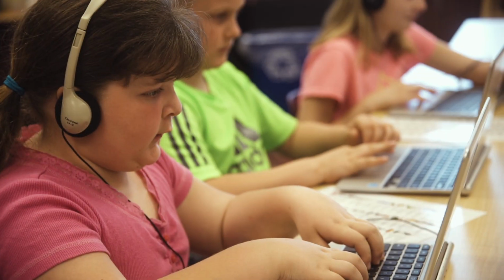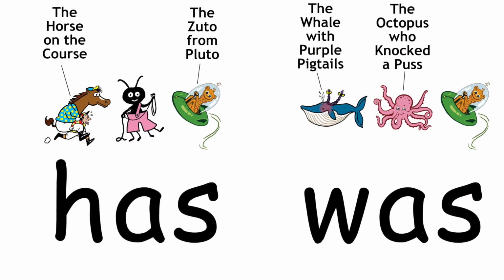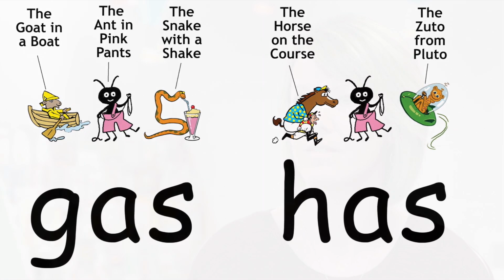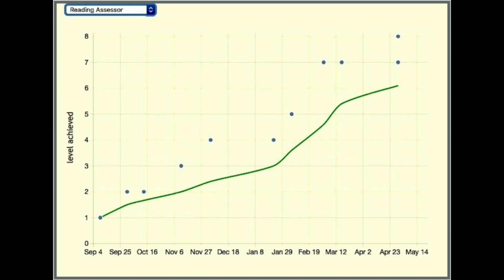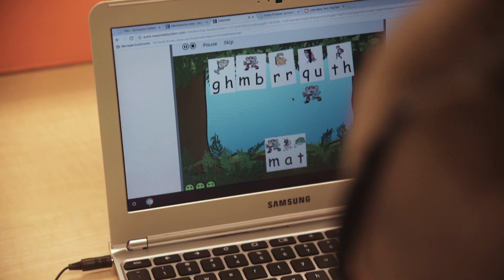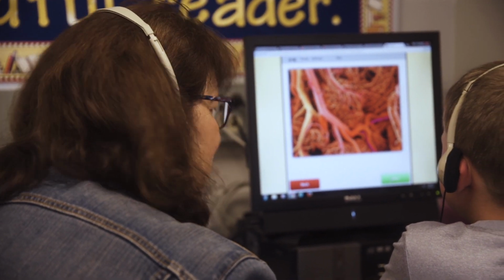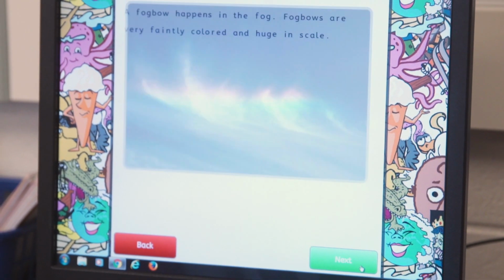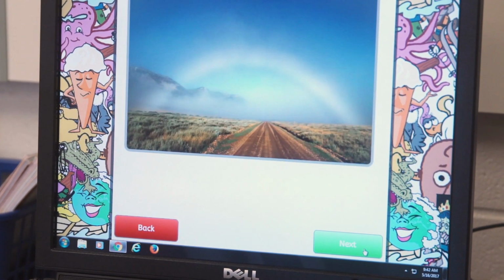Teachers, Parents, and Students at Genoa Elementary on the DM Easyread Intervention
Intervention specialists, teachers, students, and parents from Genoa Elementary School share their Easyread experiences.